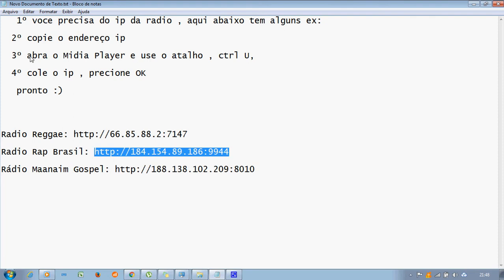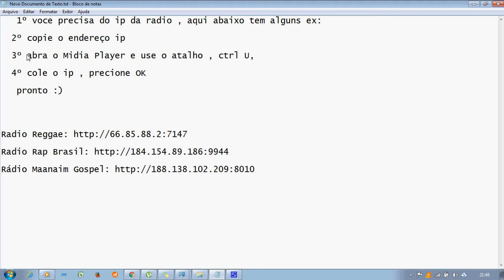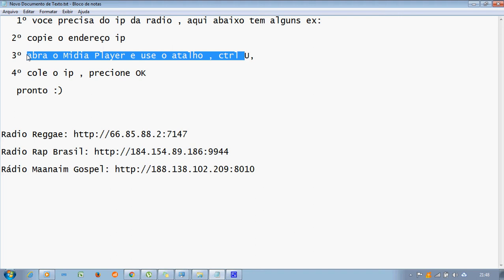Como Escutar Rádio pelo Windows Media Player [2017]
1º voce precisa do ip da radio , aqui abaixo tem alguns ex:

  2º copie o endereço ip

  3º abra o Midia Player e use o atalho , ctrl U,

  4º cole o ip , precione OK

   pronto :)